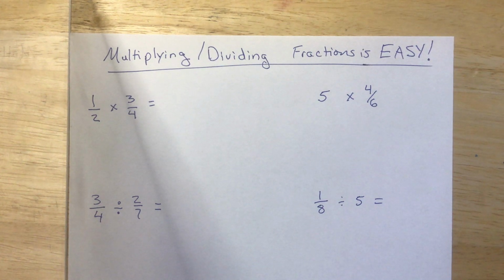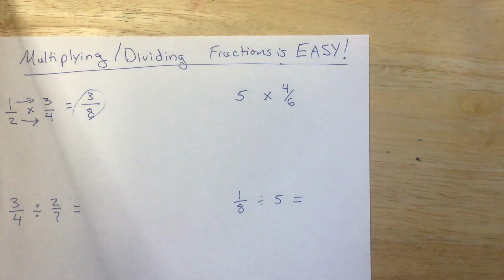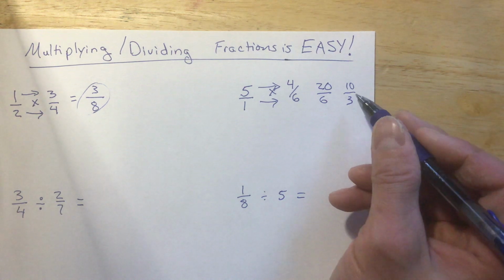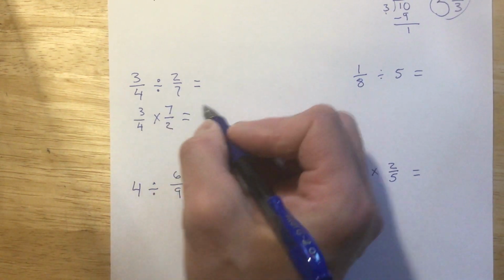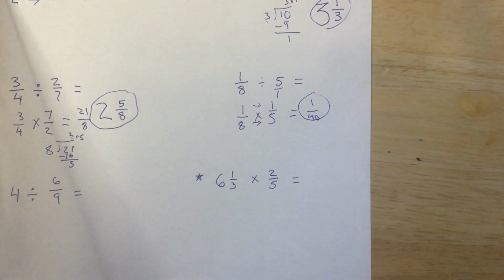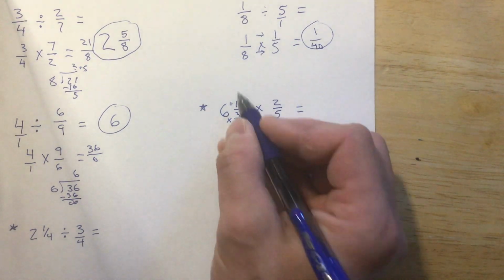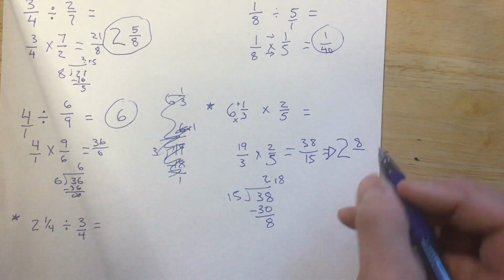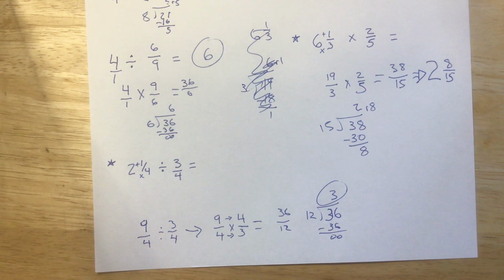Mr. Hoefer’s Class Multiplying and Dividing Fractions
This goes over multiplying and dividing fractions and mixed numbers.